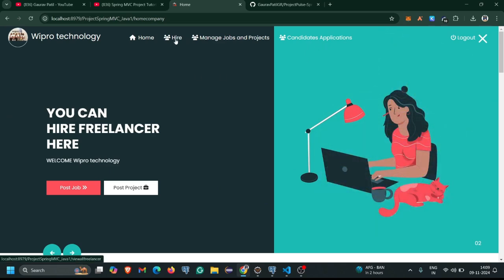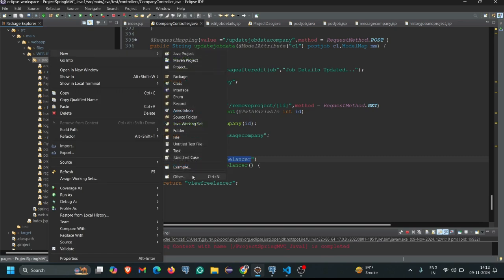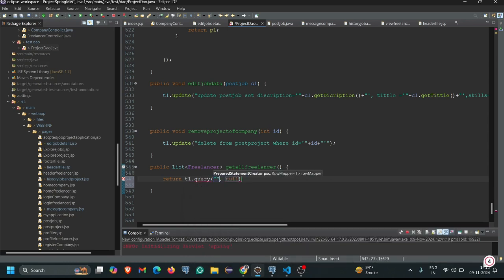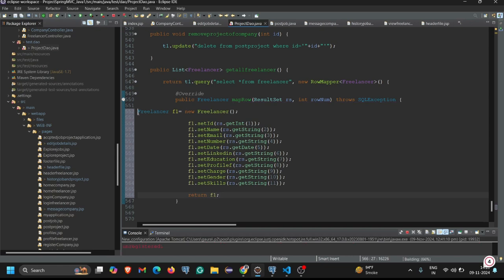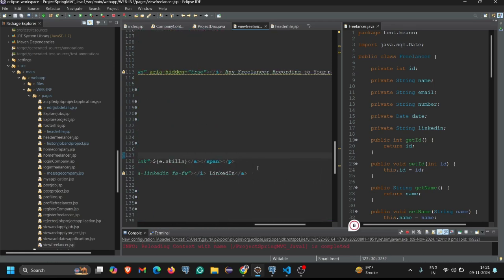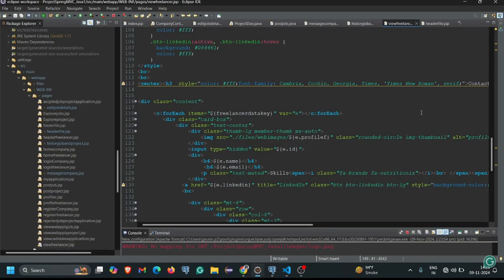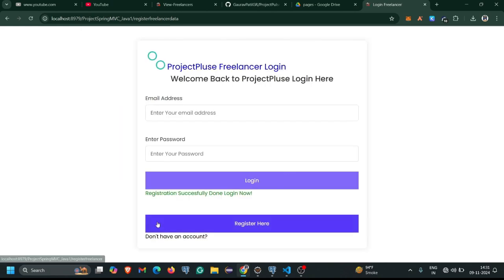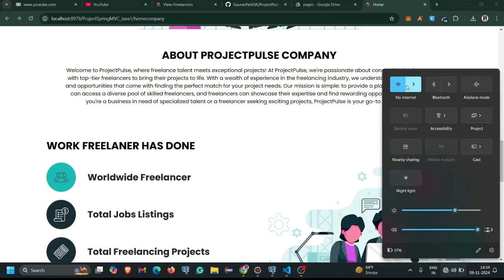#35: Spring MVC project show all freelancers to company java tutorial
Welcome In this tutorial, we walk you through creating a feature that displays all freelancers to companies within a Spring MVC project. This feature allows companies to view profiles of potential freelancers and explore their skills and project histories.

In this video, you'll learn:

Introduction to Spring MVC: A quick overview of Spring MVC’s role in building dynamic web applications.
Setting Up the Project: Configuring your Spring MVC project to support a freelancer display feature within the Company Module.
Company Module Overview: Understanding how companies access and view freelancer profiles.
Implementing Freelancer Display Functionality: Writing Controllers to fetch and display freelancer profiles.
Creating the Freelancer List Page: Designing an HTML page for displaying the list of freelancers.
Using SQL Queries: Writing SQL queries to retrieve freelancer data from the database efficiently.
Data Validation and Security: Ensuring only authorized company users can view freelancer information.
Testing the Application: Testing the freelancer display functionality end-to-end to confirm it works as intended.